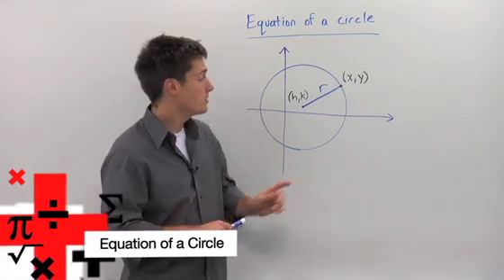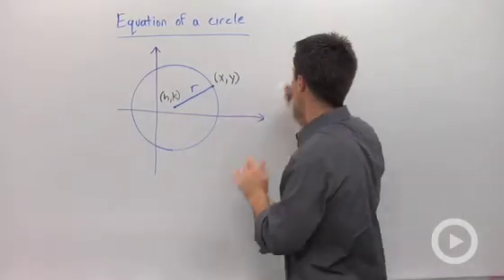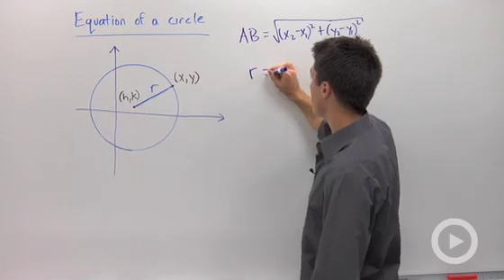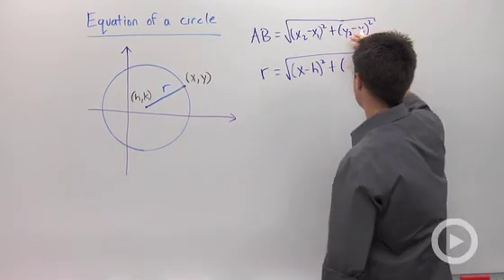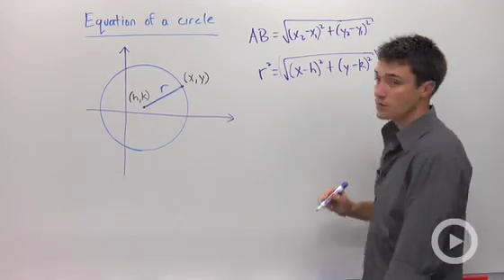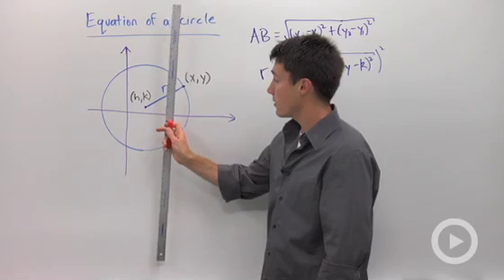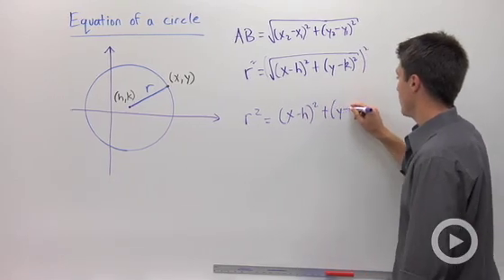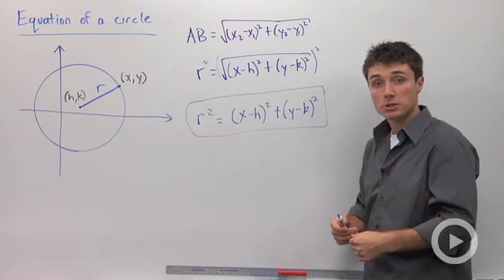Equation of a Circle